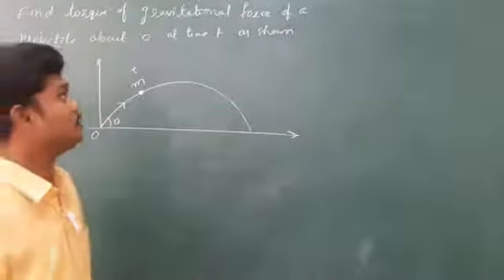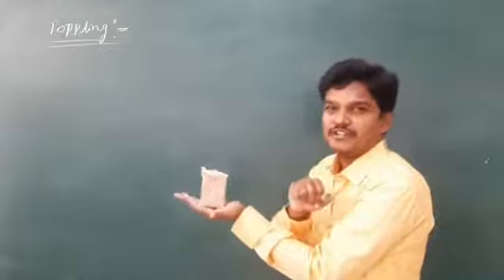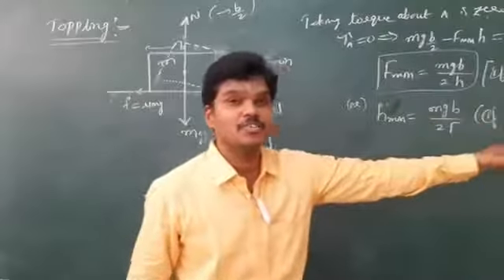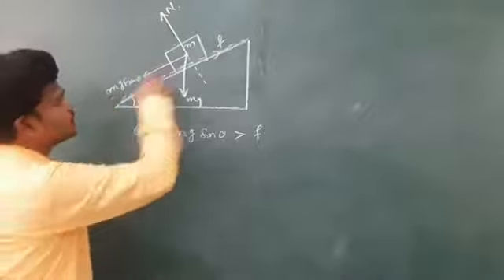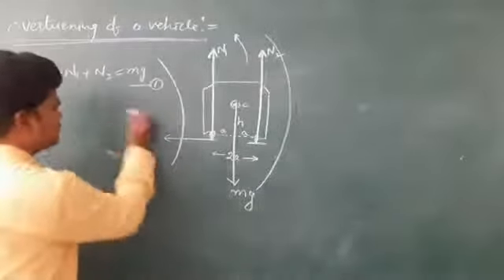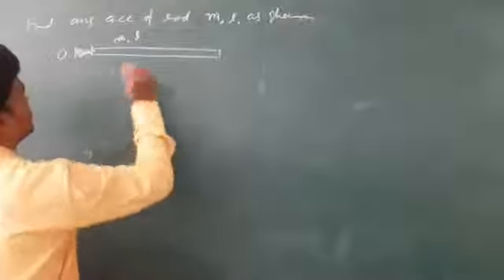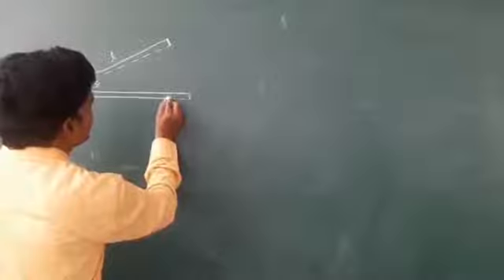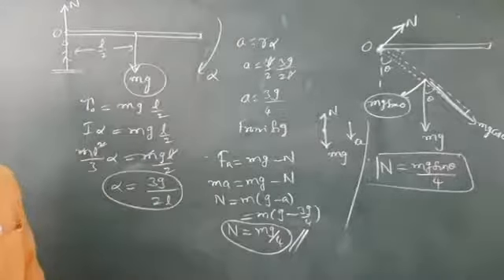SYSTEMS OF PARTICLES AND ROTATORY MOTION PART 6 BY MALLIKARJUNPHY